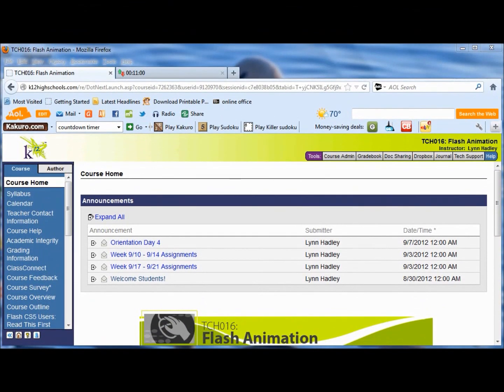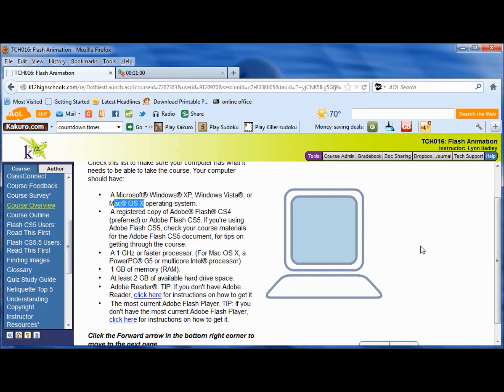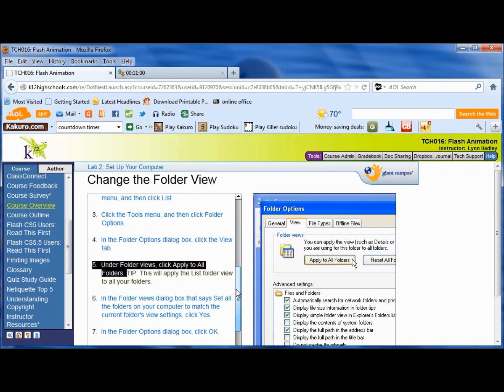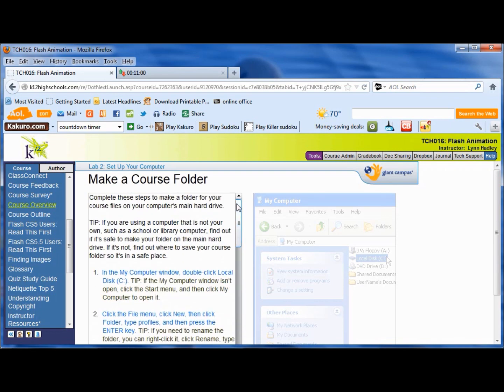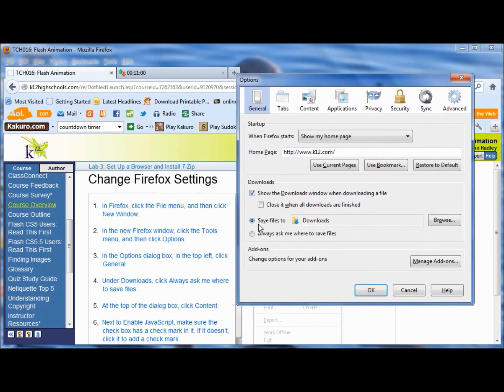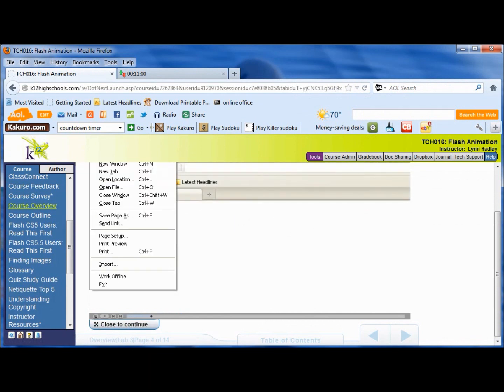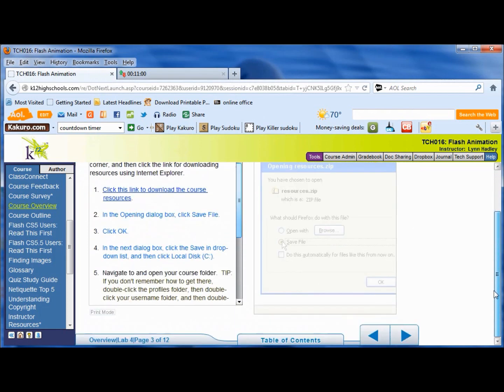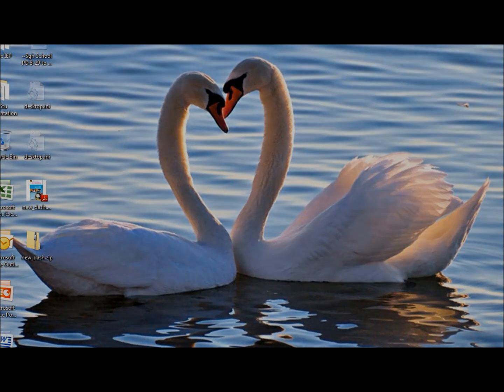TCH016 Set up for Flash Animation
Setting up your computer for the Flash Animation course